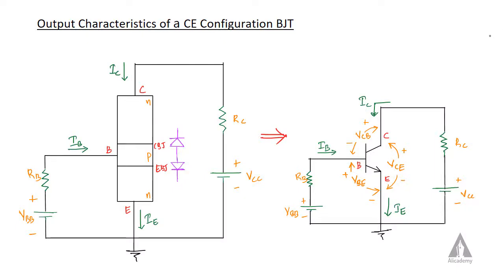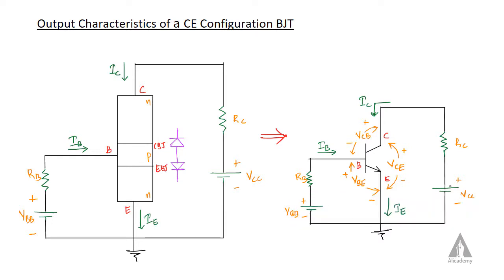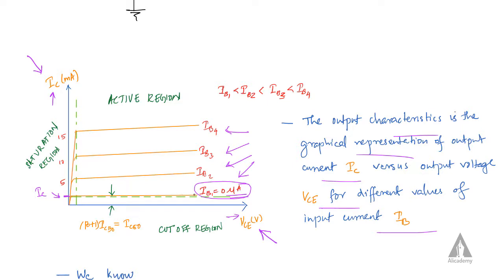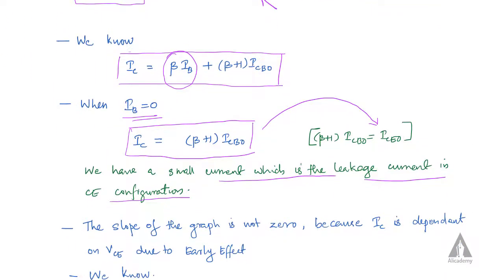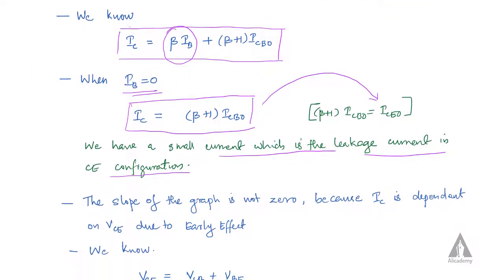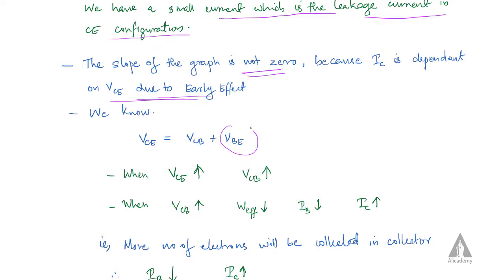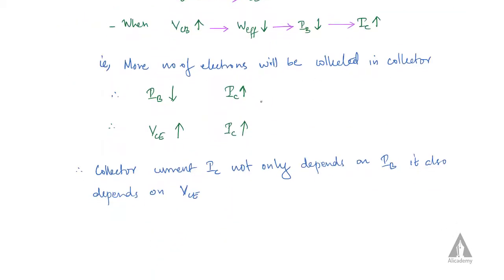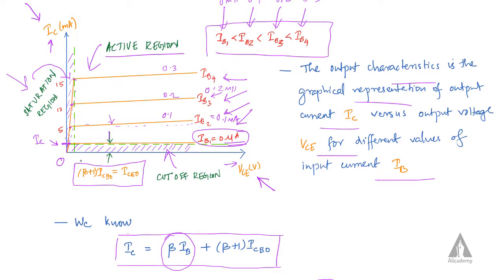Output Characteristics of a CE Configuration BJT | Analog Electronics | KTU | Malayalam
Live EET205 question paper discussion before exam

This lecture describes the Output Characteristics of a CE Configuration BJT.

KTU syllabus and question papers can be downloaded from KTUweb android app